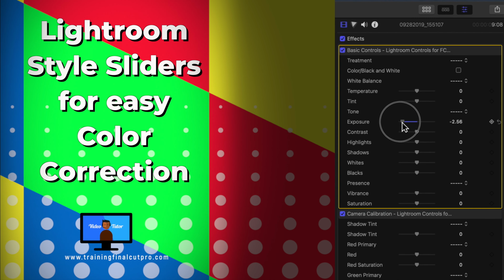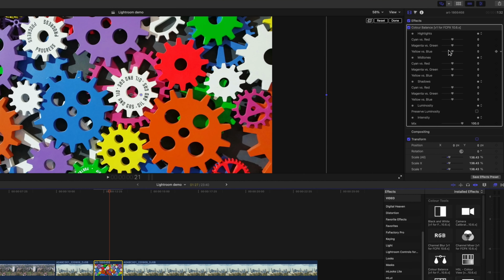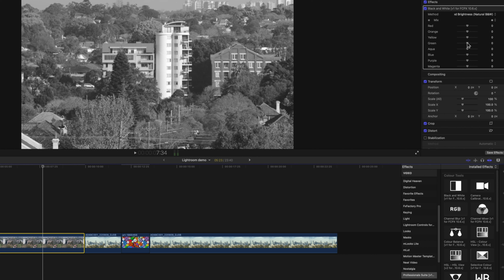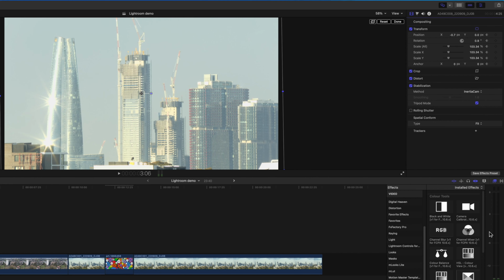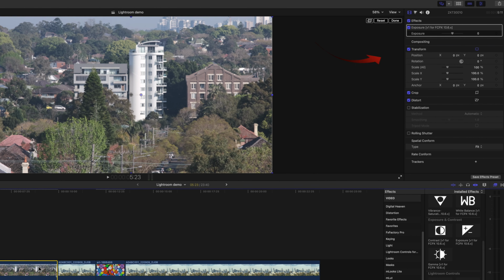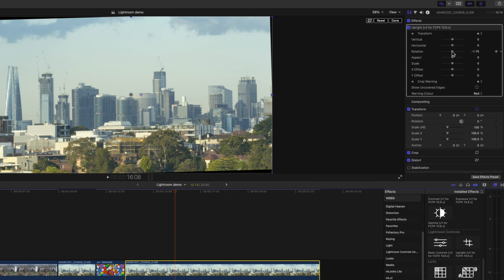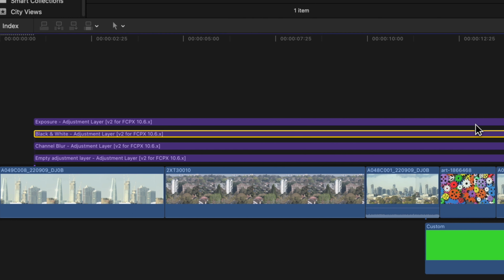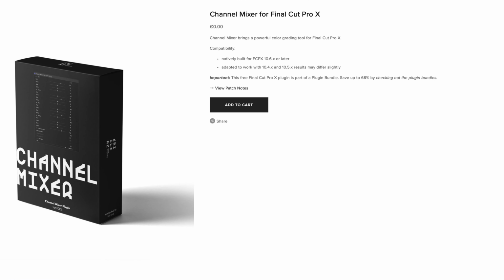This new approach to color correction changes everything in Final Cut Pro - Lightroom sliders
Color Grading on Steroids. Previously I reviewed a set of Final Cut Pro plugins that added Lightroom style slider effects that are available directly within the Final Cut Pro interface.
There is a new offering from the same developer, Eric Lenz, that increases color correction functionality on steroids.
In fact there are now over 30 plugins on offer.
Including re-nameable adjustment layers, that I will tell you about at the end of this video.
Some plugins are free - Like Exposure control, and amazingly the indispensable Channel Mixer which is also free.
This video will give you a quick explanation of some of the plugins that will be especially of interest to Photographers who use Lightroom.

Claim a10% discount on your purchase of the Lightroom style control Plug-ins

Beginning: 0:00
i above for previous video                       01:56
List of Plugins being reviewed               02:08
Adjust Luminance of B&W                      02:17
Camera Calibration                                  02:46
Video on Camera calibration                  03:21
Channel Blur                                              03:22
Channel Mixer                                           03:49
Color balance                                            04:45
Contrast                                                     05:02
Exposure                                                    05:21
Presence                                                    05:39
Sharpening                                                05:54
Upright                                                       06:14
Adjustment layers that can be Named for the effect enclosed      07:33
Turn adjustment layers on and off with "V" key                                 07:56
Differentiate the adjustment layers with colors                                 08:02
How to create a colored video role                                                      08:30
Duplicate a current layer                                                                        08:48